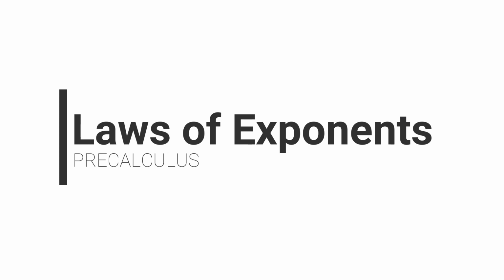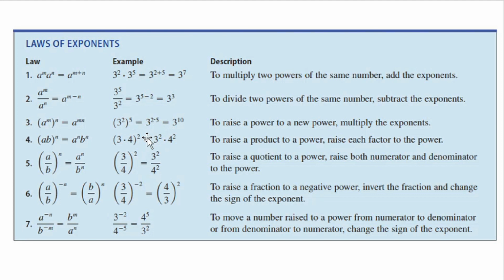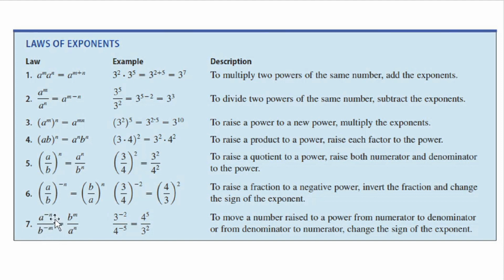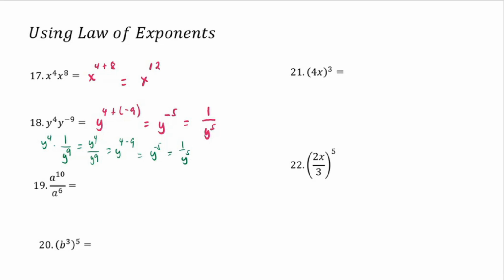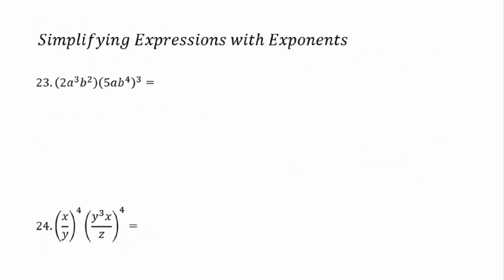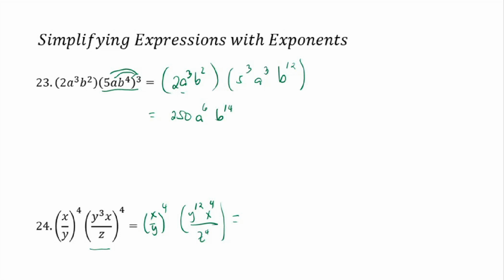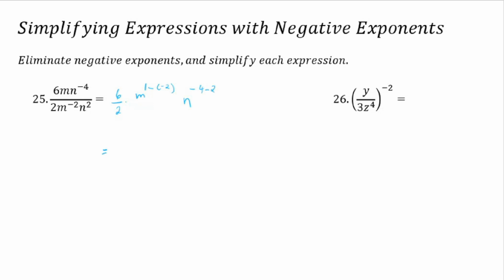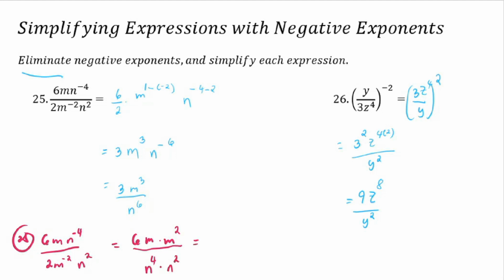Pre-Calculus: Laws of Exponents